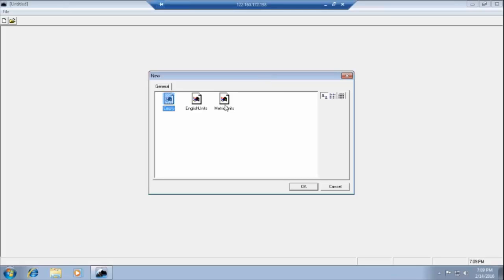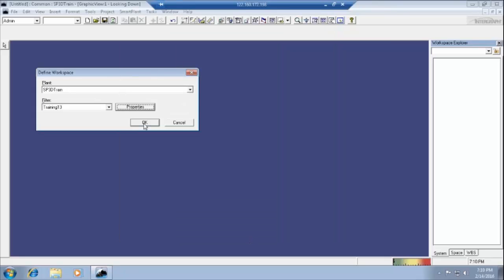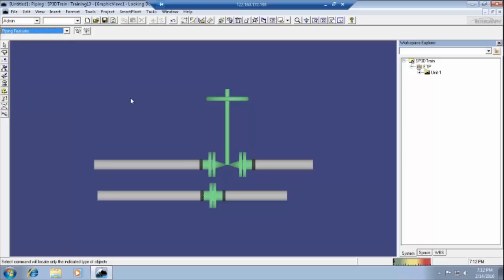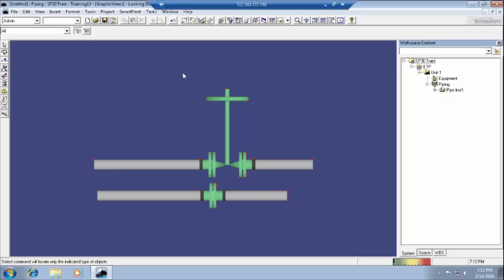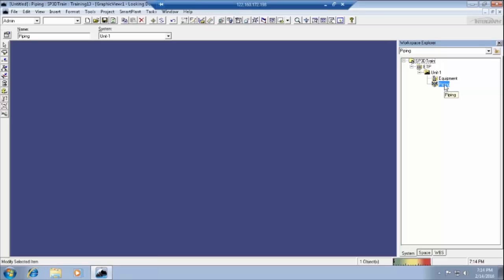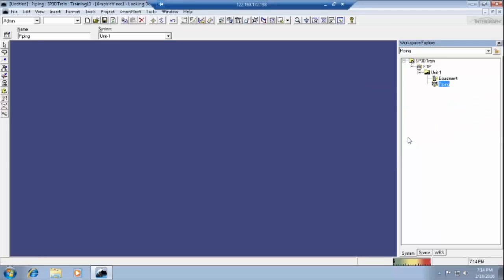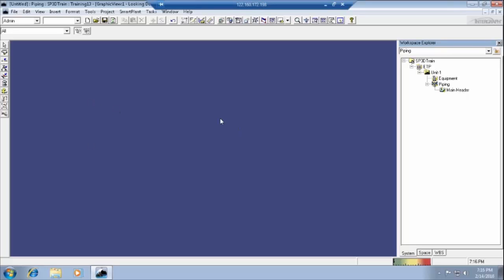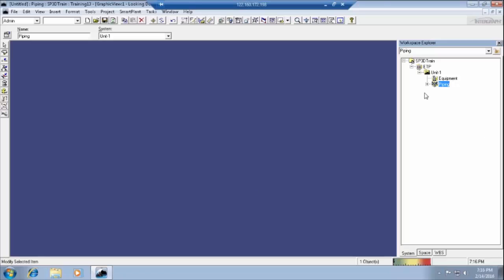What are different types of units in SP3D Training Video | Multisoft Systems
In this teaser video of SP3D training, you learn about units and their types, in addition to how they are used. The Types of Unit video tutorial teaches you the concept with a detailed explanation in step by step manner. The SP3D course is designed for engineering candidates who want to learn pipe designing or intend to establish a career in this domain.